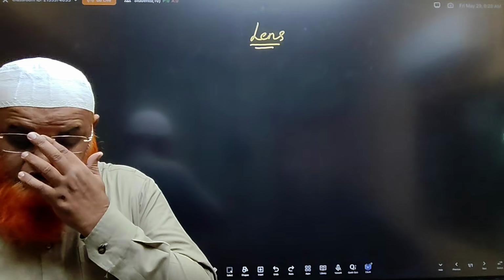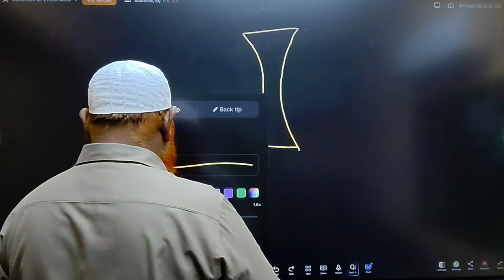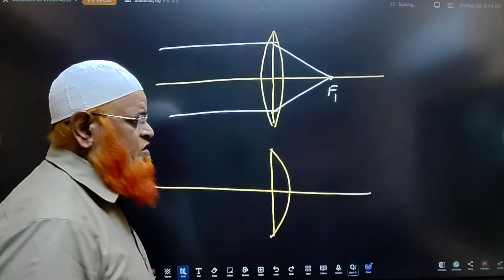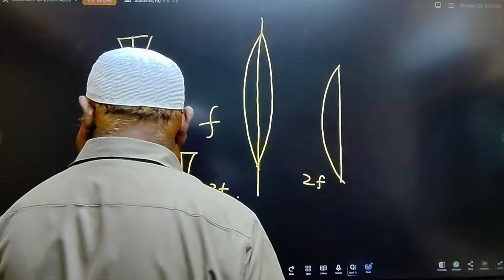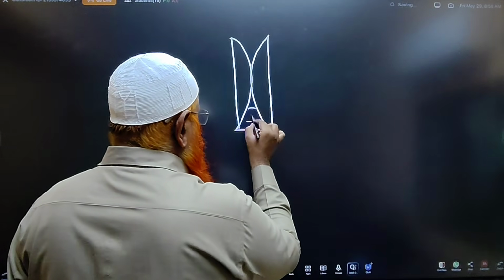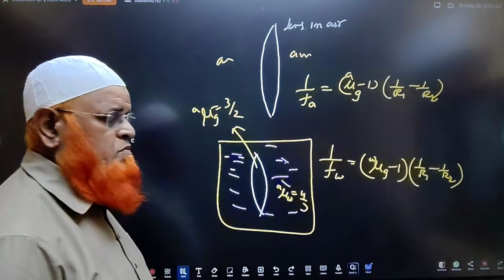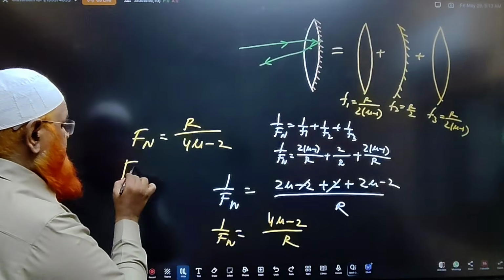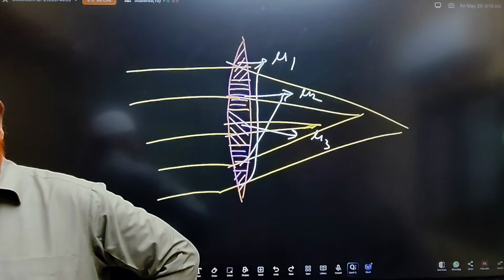Convex vs Concave Lenses | NEET | JEE MAINS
Learn the key differences between convex and concave lenses, essential for NEET and JEE Mains exams. This video covers the fundamentals of optics, including the characteristics, uses, and applications of convex and concave lenses. Understand how convex lenses converge light rays, while concave lenses diverge them, and how this affects their focal lengths and image formation. Whether you're preparing for NEET or JEE Mains, this video provides a comprehensive overview of lenses, helping you grasp the concepts and formulas required to solve problems. Watch to gain a deeper understanding of convex and concave lenses and improve your chances of scoring well in your exams.